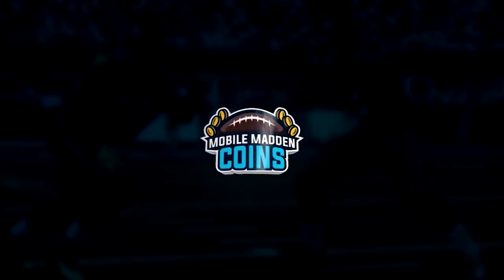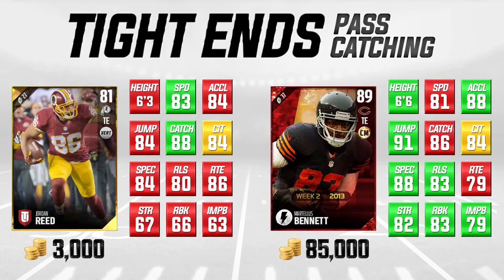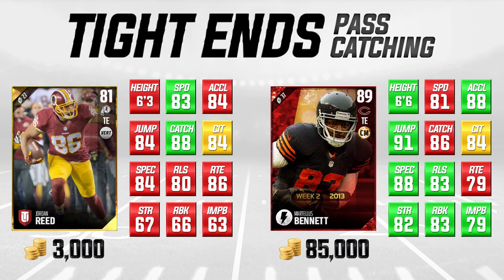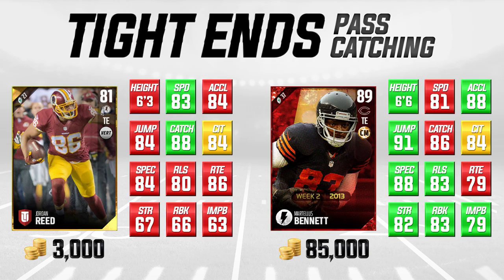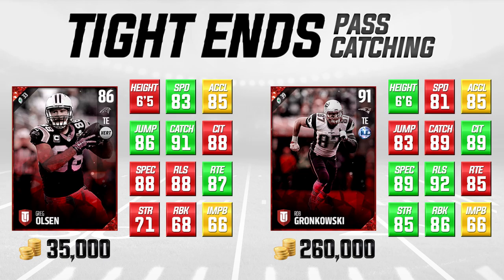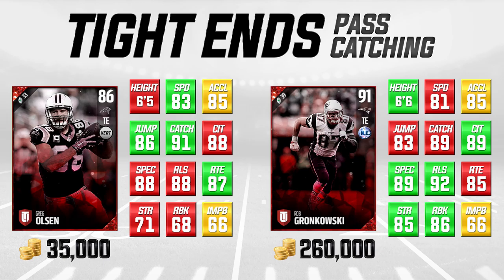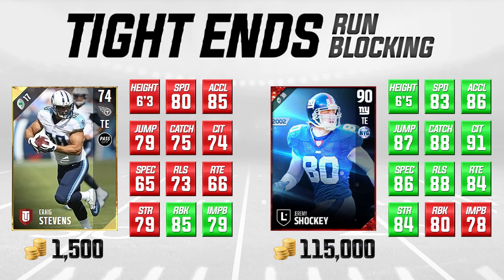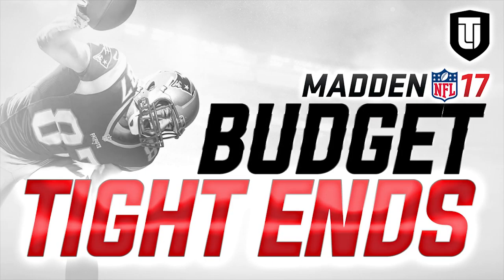MUT 17 BUDGET: How to Get the BEST TIGHT ENDS on a BUDGET in Madden 17 Ultimate Team!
Madden 17 Ultimate Team best budget team! The best tight ends in MUT 17!